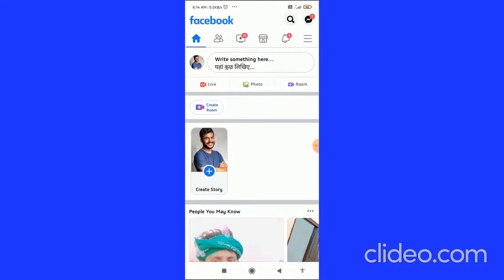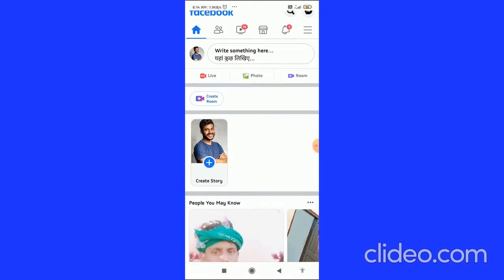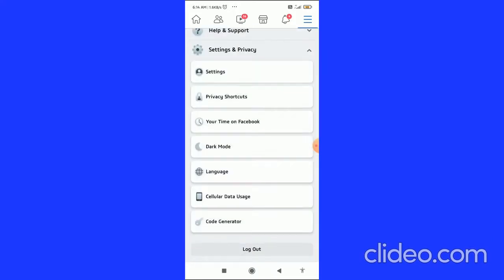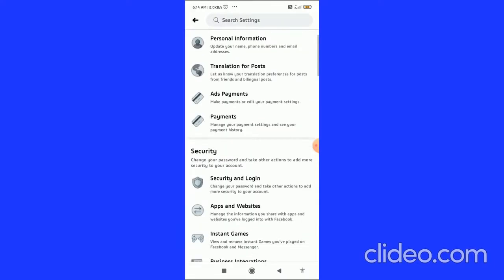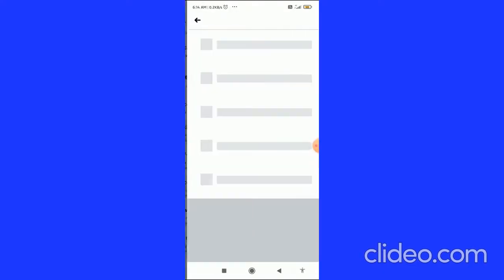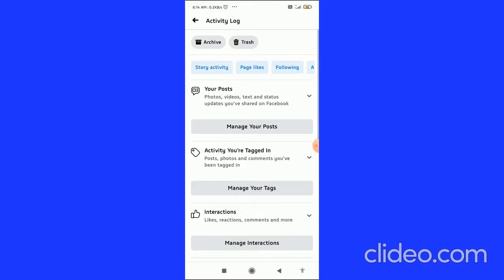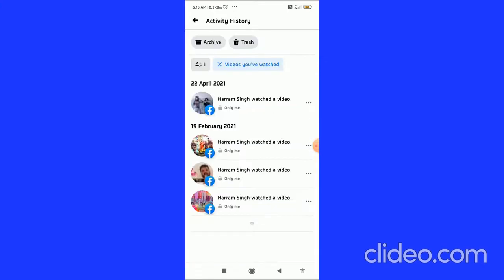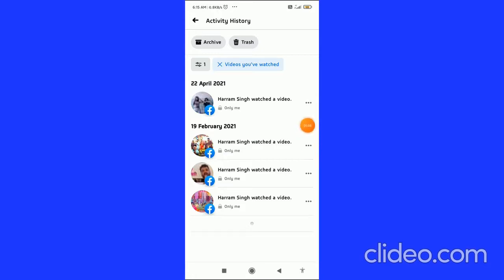How To See Facebook Watched Video History (2021)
,See Watched Video History NetArtener,netartener,Netartener Noteartener,NoteArtener,noteartener,note artener